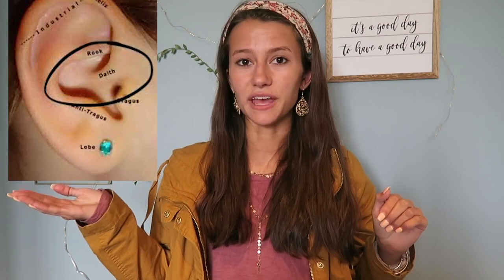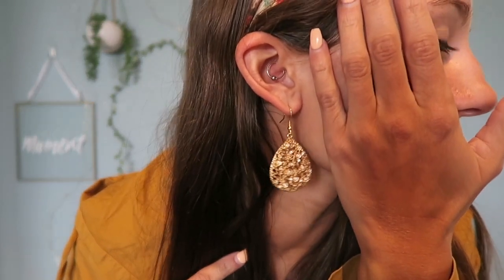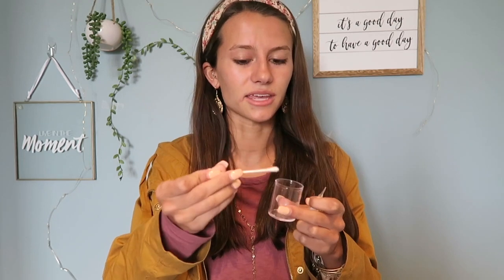daith piercing review! (price, pain, & does it help with migraines?)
hey! this is more of a sit-down and talk video where i go over everything you need to know about the daith piercing! i hope it helps, & if you have any more questions about it, comment or DM me on instagram!

☆helpful time cards:
what is the daith piercing? 00:32
place i got mine pierced: 00:45   (Cardinal Tattoo & Piercing)
price?: 00:55
pain?: 01:22
procedure: 02:07
jewelry: 02:28
how i clean: 03:16
migraine miracle? 04:10
pros and cons: 05:05

☆just a tiny disclaimer: in no way am i any type of expert in the subject. this is all what i have learned from my personal experience. your experience might not be the same as mine!

✰MY EQUIPMENT✰
Ring Light
Vlog Camera
My Tripod (Holds phone AND camera!)
Handheld Tripod
Favorite SD Card
My MacBook
 ✰ these links are affiliate, which means that if you buy from my link, i will get a small percentage of the profit at NO EXTRA COST TO YOU!! it's a win win! thanks for supporting me :)

hey!! if you don't know me or have never seen one of my videos before, hi i'm julia! i post travel, fashion & lifestyle videos. i hope you enjoy my videos and if you do, make sure to subscribe!!